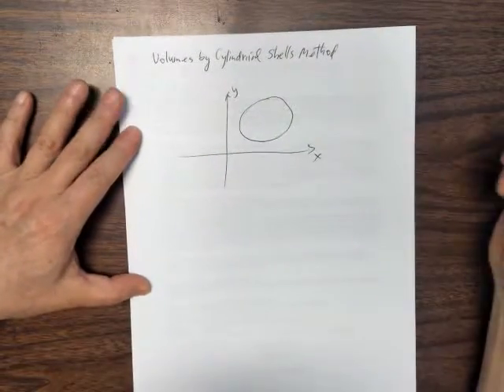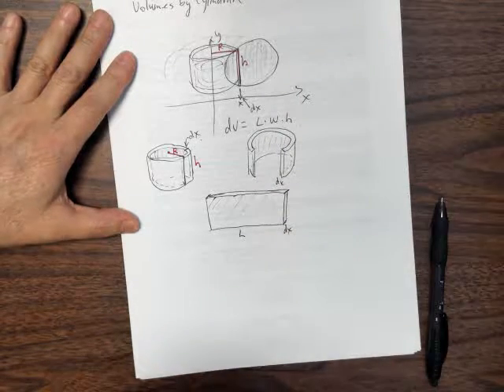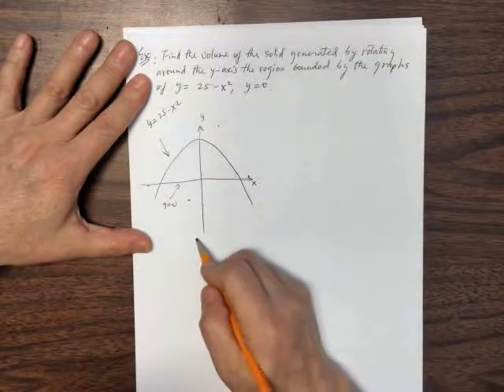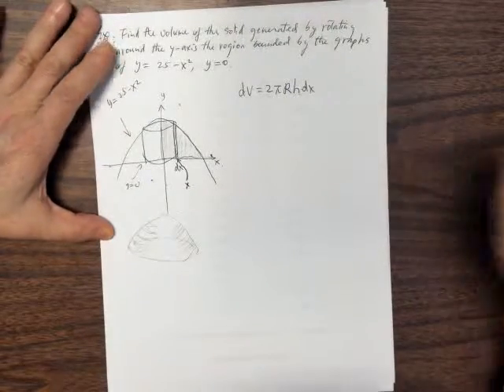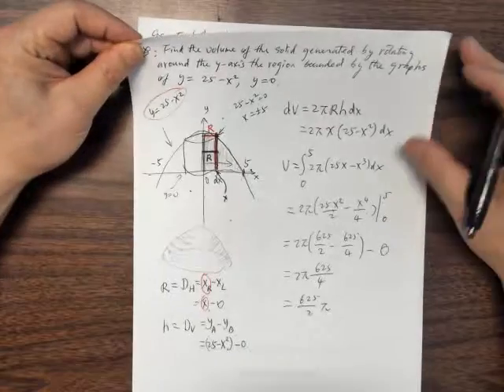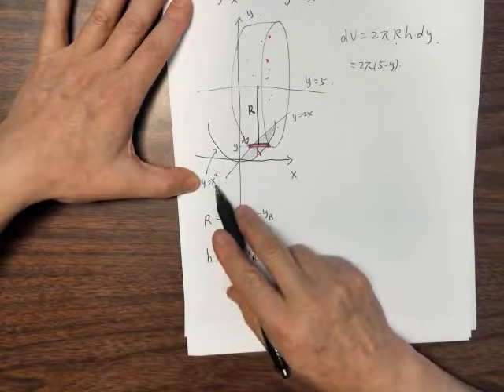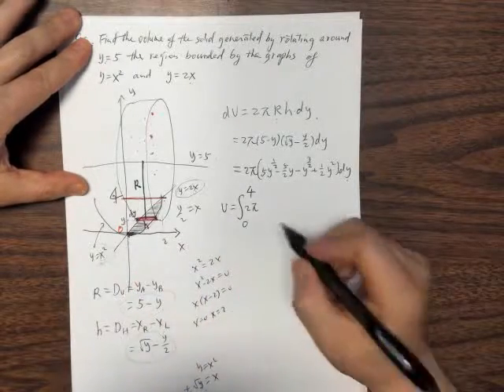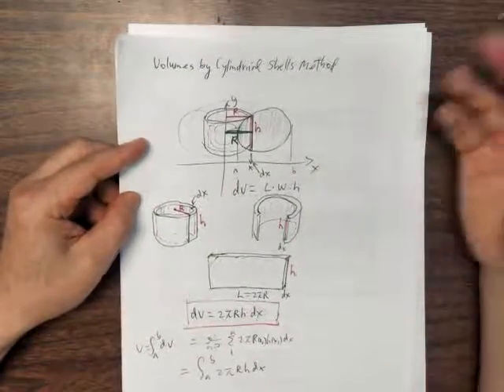Cylindrical Shells Method Part One